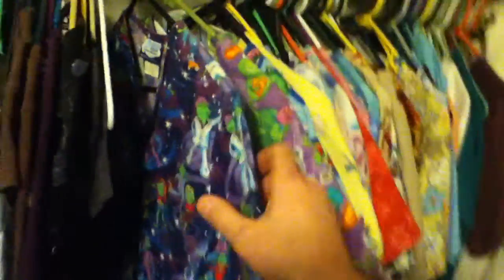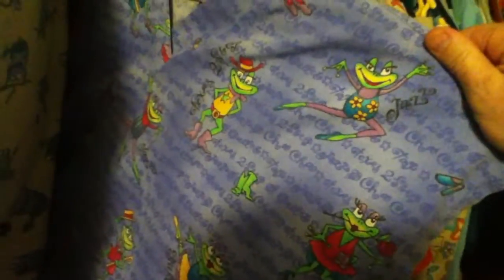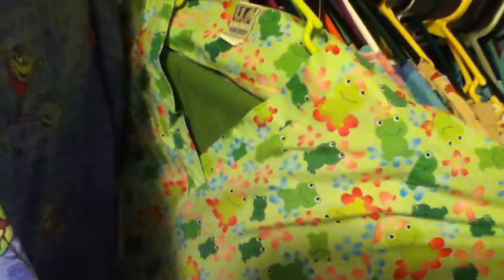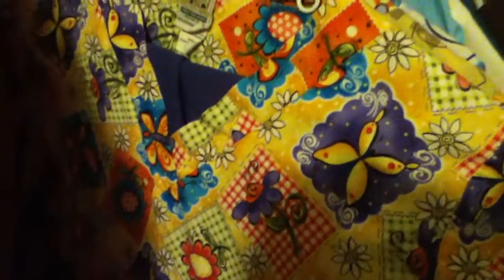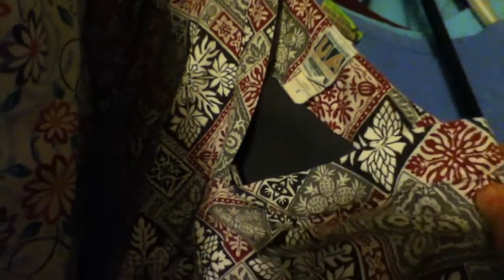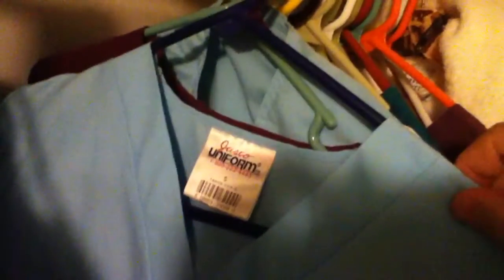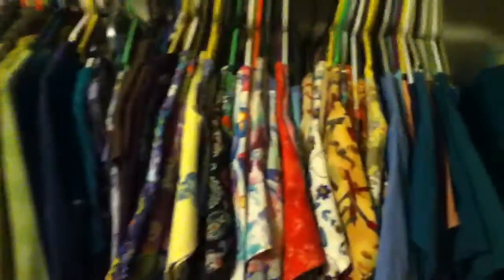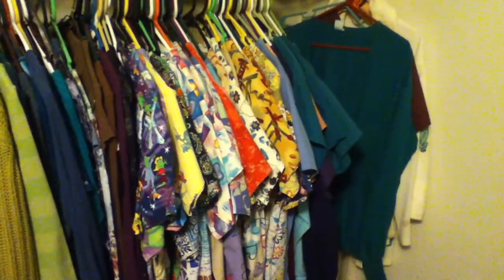Scrubs for Sale S & XS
Video for CL ad